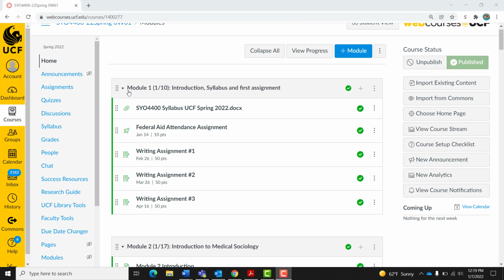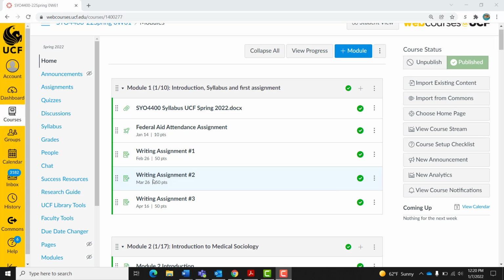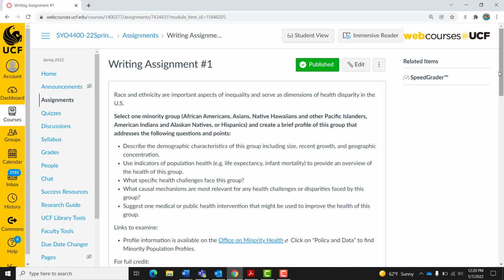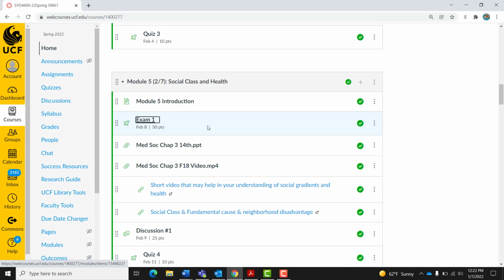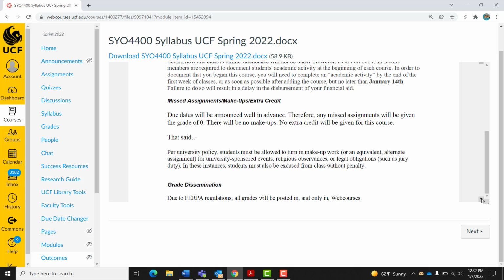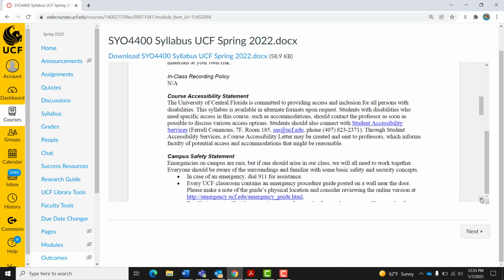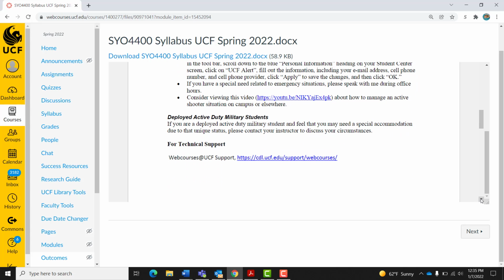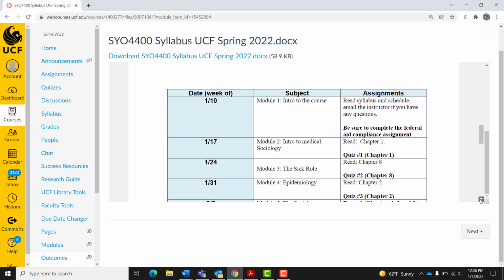Med Soc UCF Spring 22 Intro to the Course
Introduction the SYO 4400 Medical Sociology, Spring 22 semester. Instructor: Loree